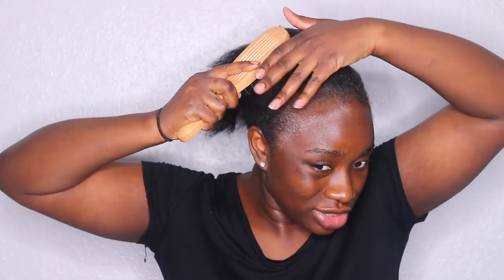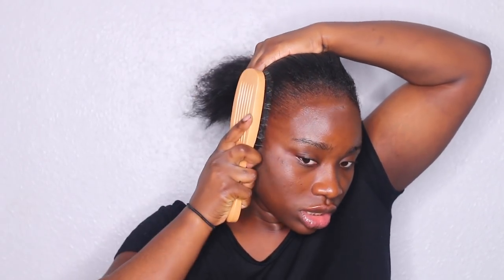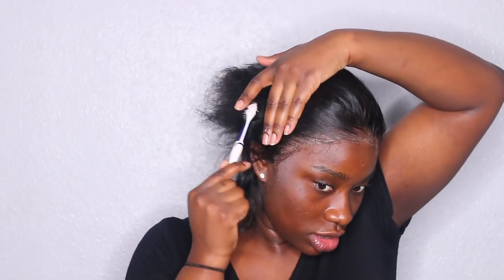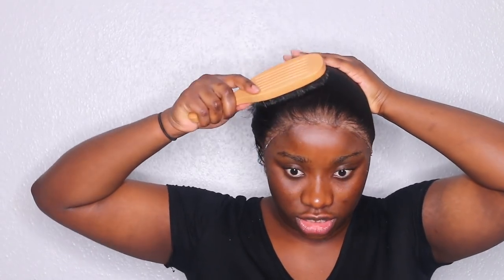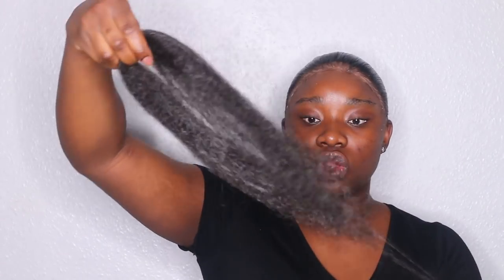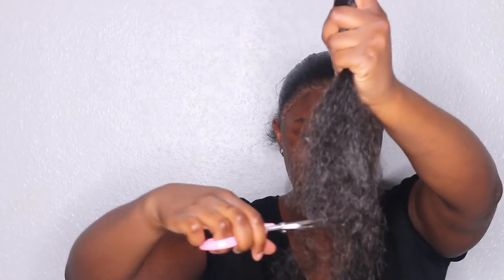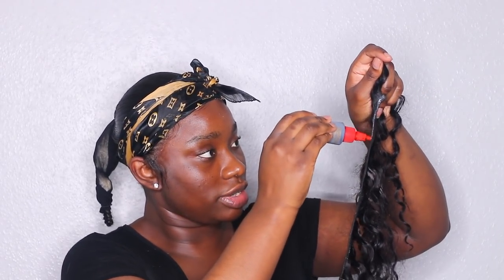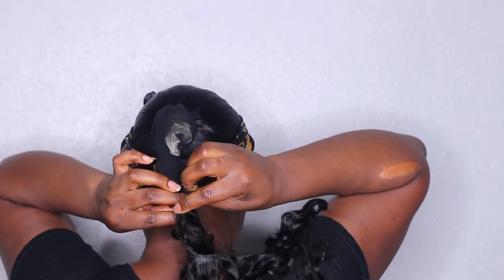FRONTAL PONYTAIL | AMAZON HAIR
HEY EVERYONE HeRe are the links to the hair and frontal I used.

FRONTAL

BUNDLES

SOCIAL SITES